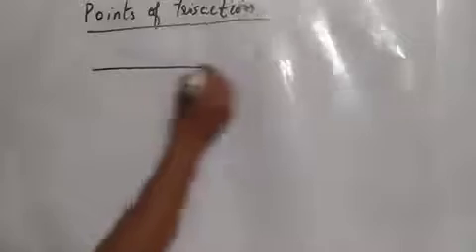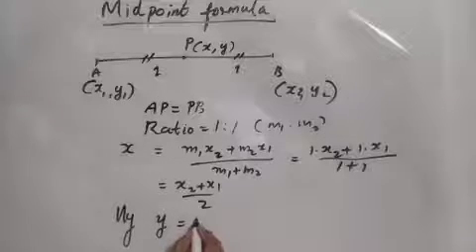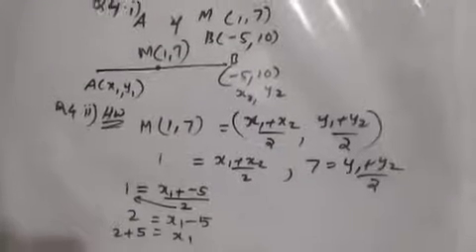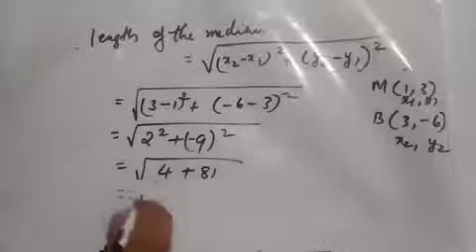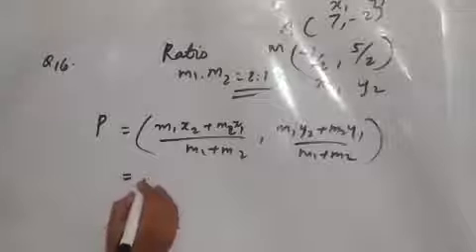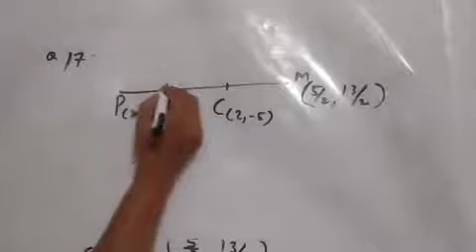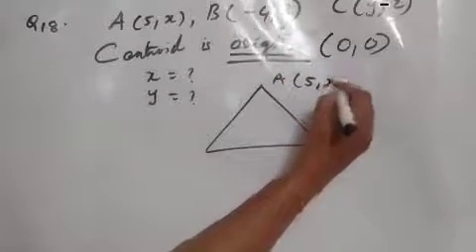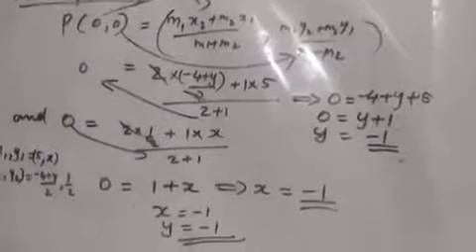CLASS X MATHEMATICS CHAPTER 14 SECTION AND MIDPOINT FORMULA PART 4